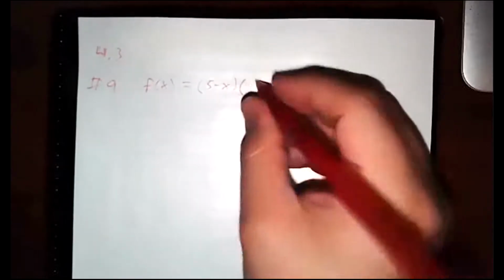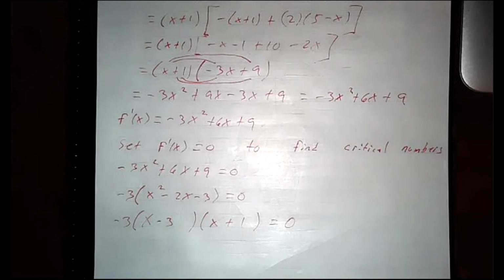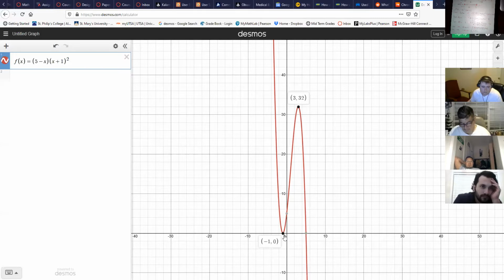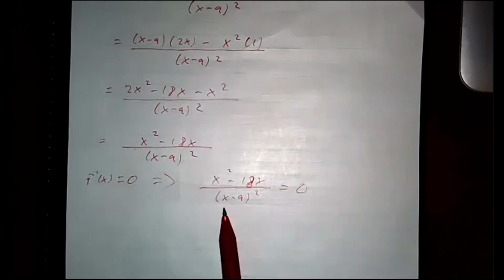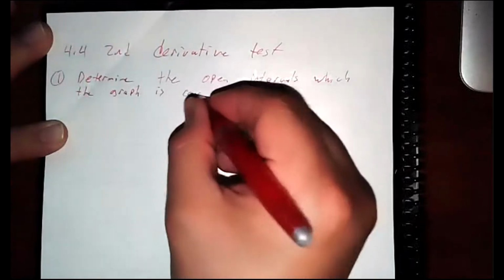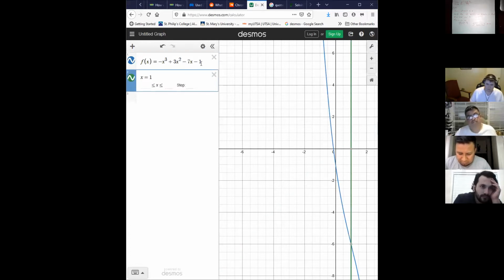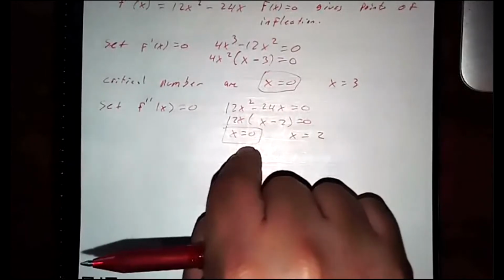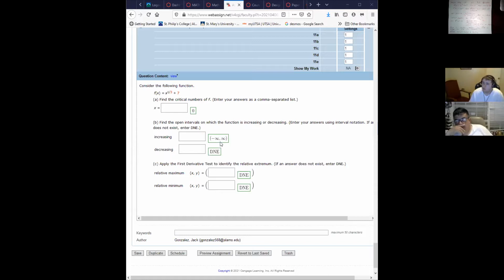Calculus 1 4.3-4.4